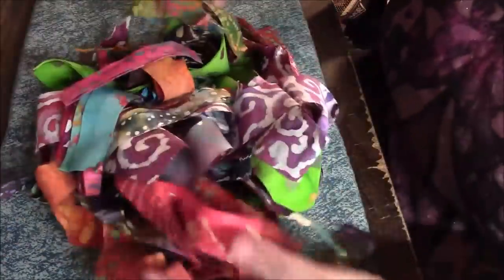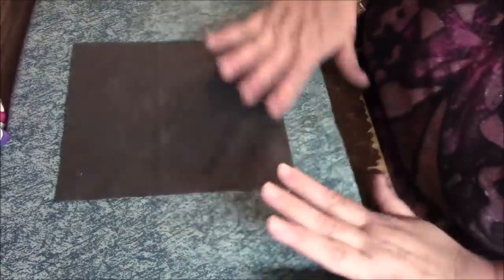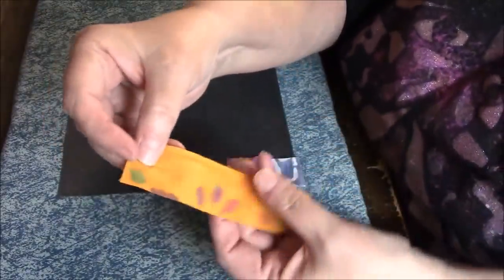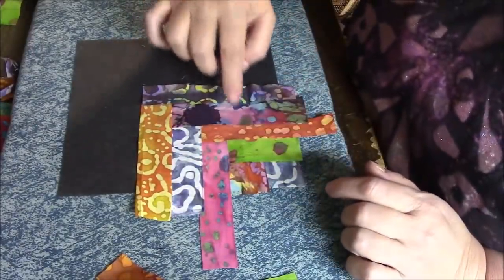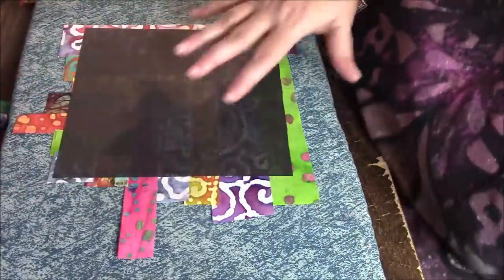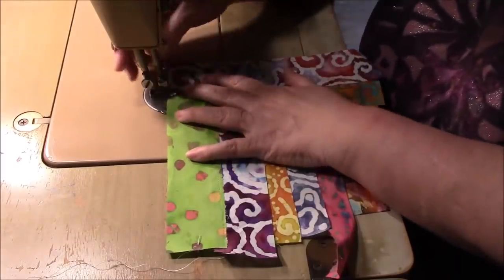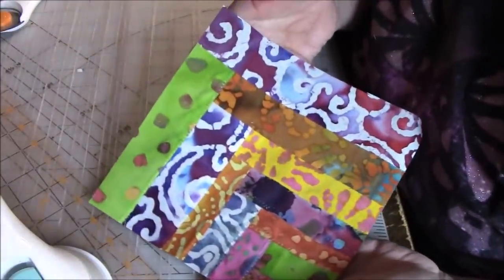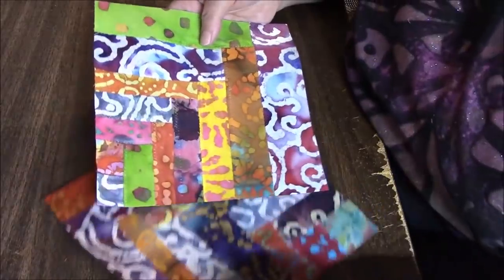Easiest Ever Top Stitched Quilt Blocks Using Iron On Fusible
** SOLD OUT (BUT I'll have it By the Yard soon) ** GET A SAMPLE 6 PACK OF FUSIBLE PRECUTS
The penny auction for the blocks I made will be up on Dec 6, 2019, at 7pm eastern time.
Here are some videos that you can watch.  I have no clue what I did but looks like I did some funky stuff!
Raw Edge Crazy Quilt Tutorial
Wonky Stripes Top Stitched Quilt Block with NO Raw Edges

BECOME ONE OF MY YOUTUBE MEMEBERS OR PATRONS!  Get perks like access to the Fabric Frenzies and Flash Sales at reduced prices, my private chats, my FREE kindle book lists, plus more!